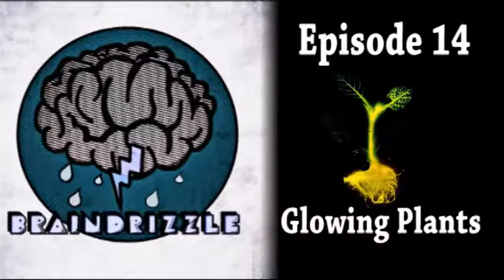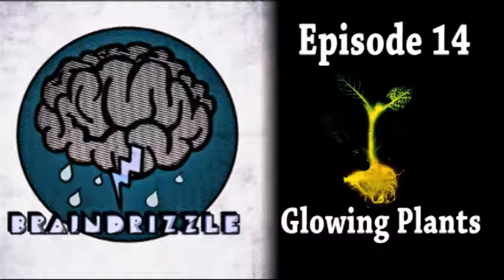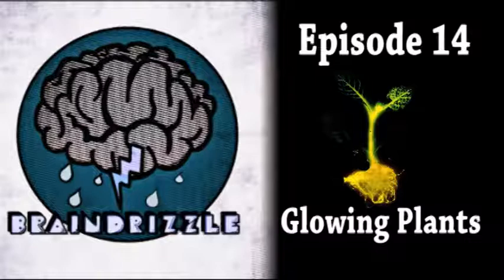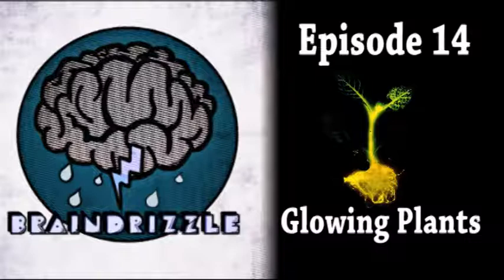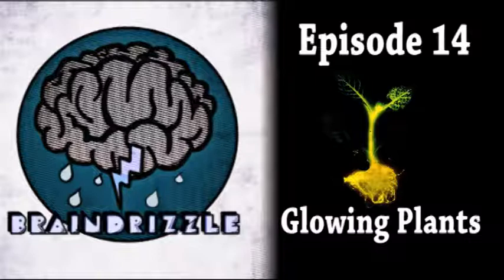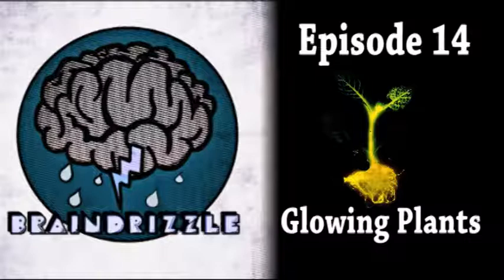Braindrizzle Ep14 - Glowing Plants!